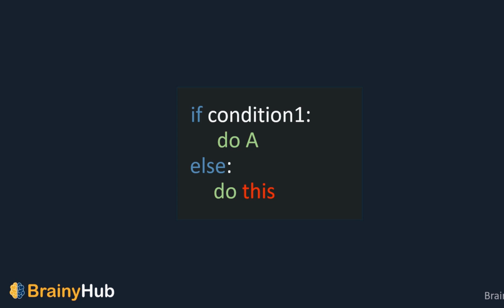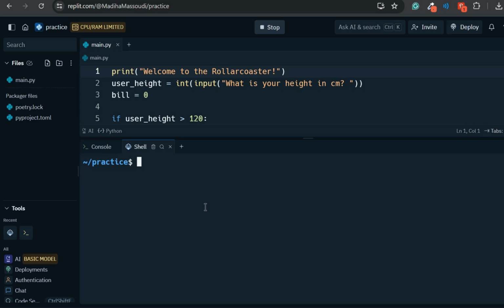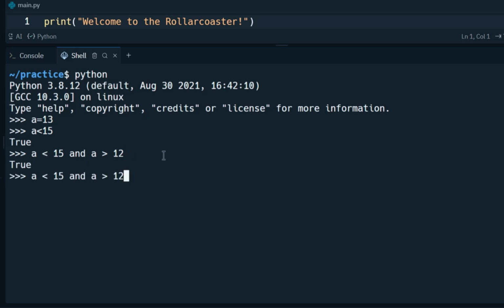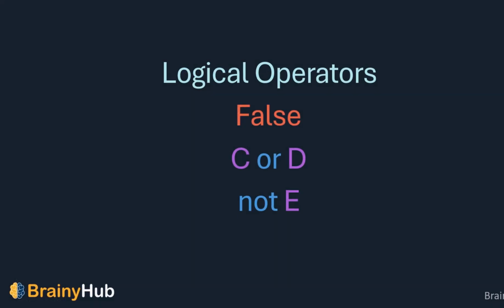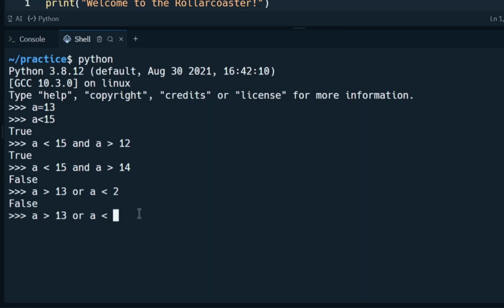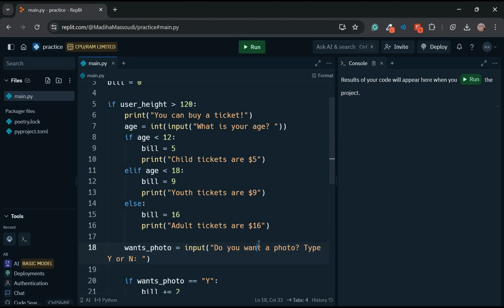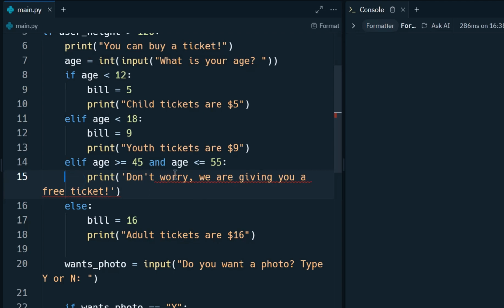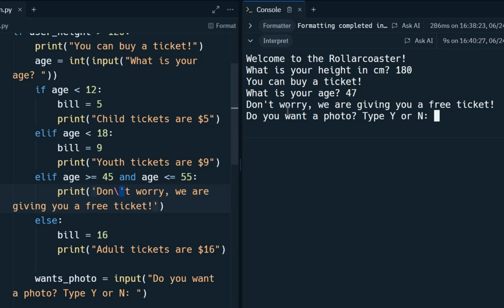Logical Operators | The Ultimate Python Course | BrainyHub #26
In this video, Muqtadir Massoudi will teach you all about logical operators in Python. Understanding logical operators is essential for writing efficient and complex conditional statements in your programs.

🔍 What You’ll Learn:
- The basics of logical operators: AND, OR, and NOT
- How to use logical operators in conditional statements
- Practical examples demonstrating the use of logical operators
- Writing efficient and logical code with these operators